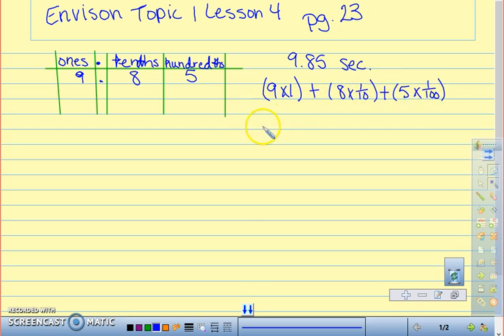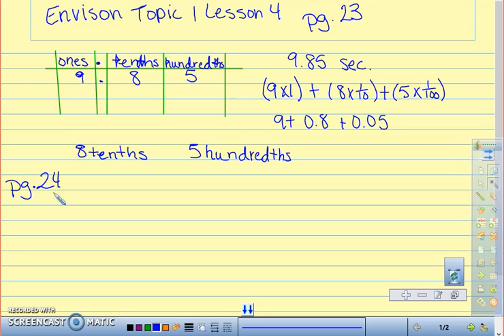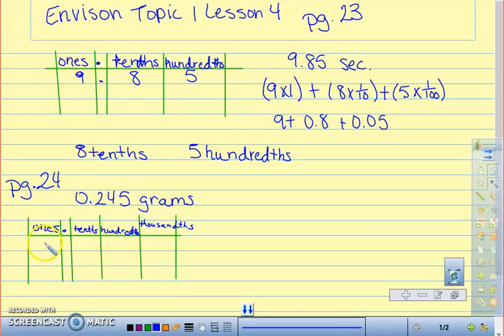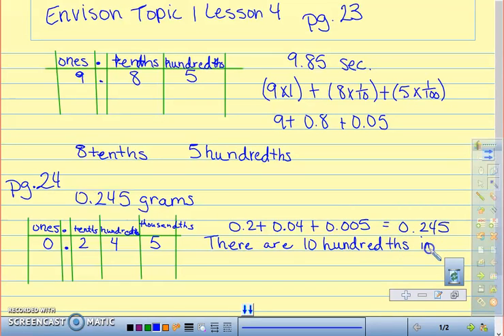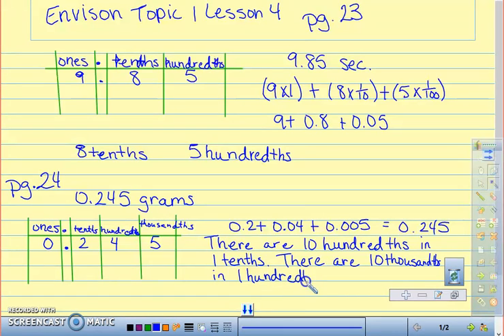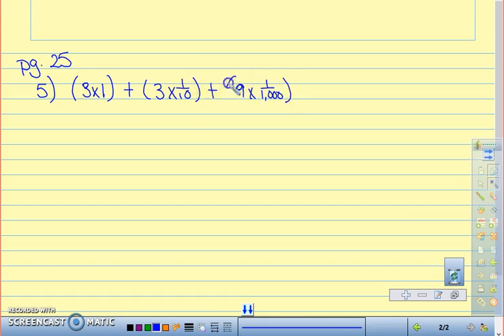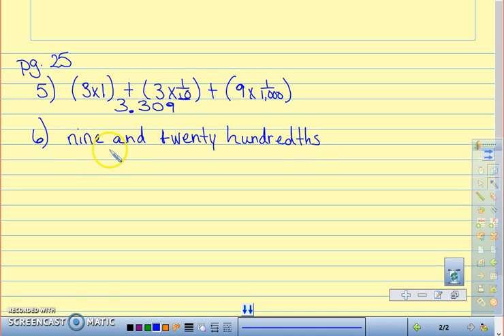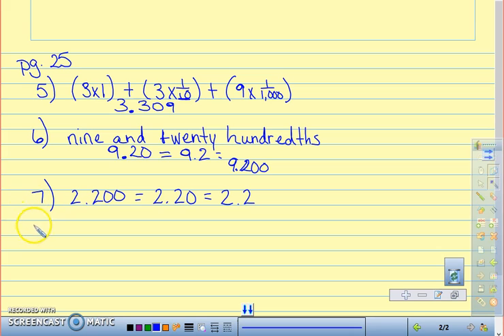Oct 5 Envision Topic 1 Lesson 4